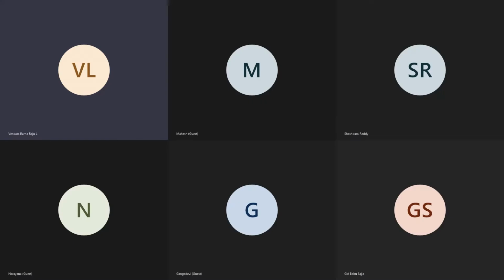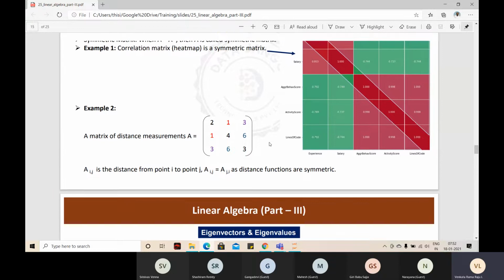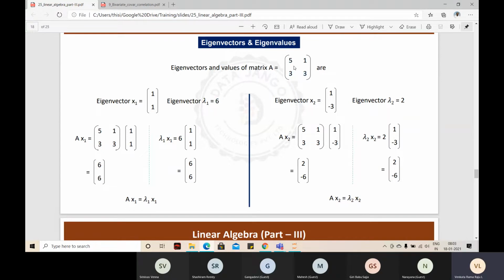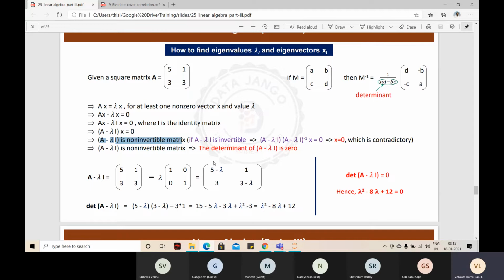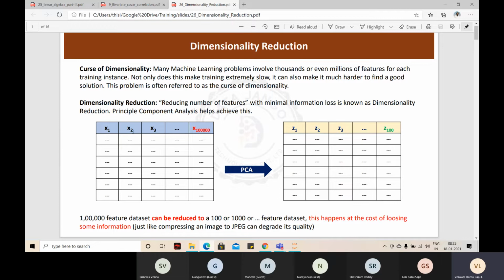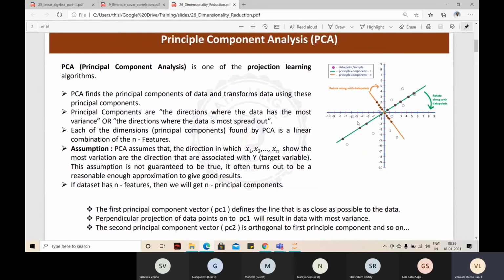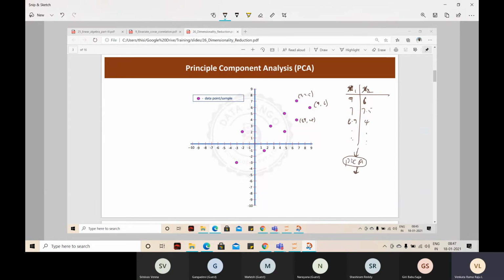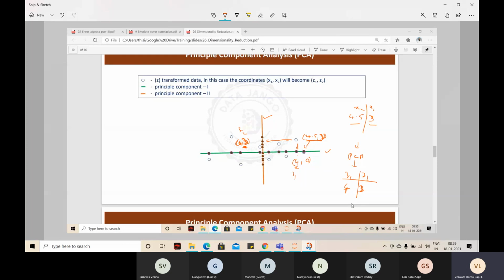44 Linear Algebra eigen Vectors Values for Artificial Intelligence | Datajango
Day-44 Linear Algebra eigen Vectors Values for Artificial Intelligence